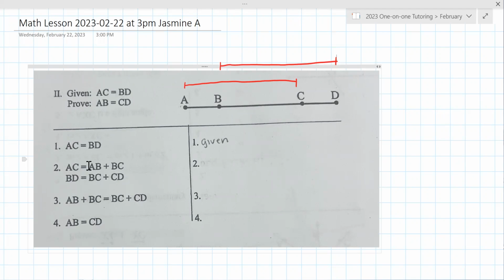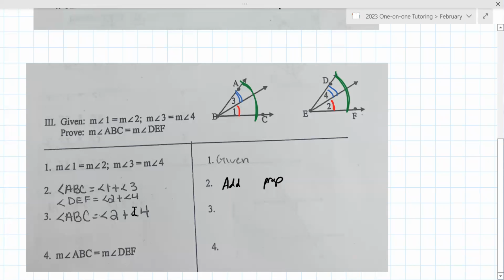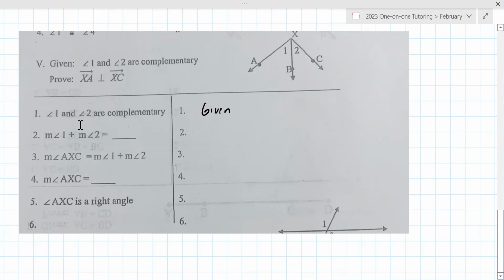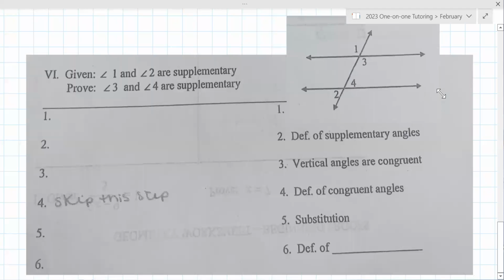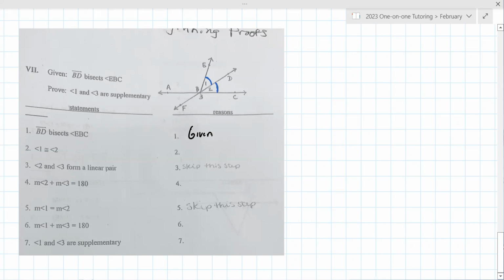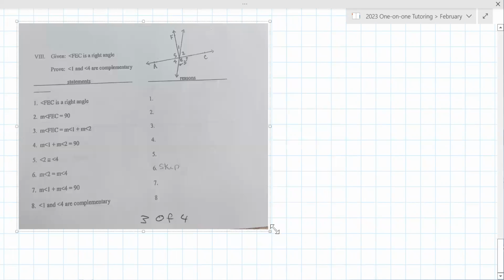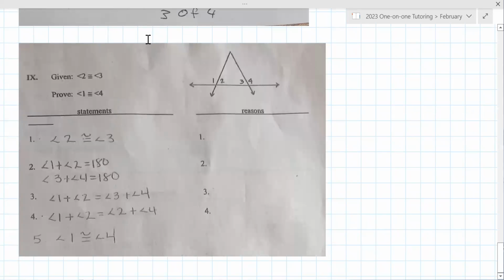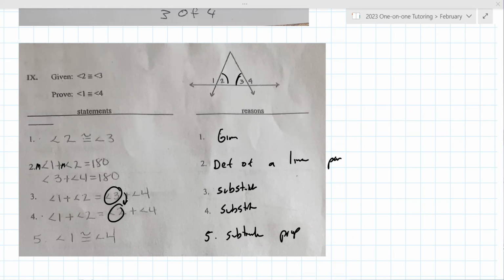High School Geometry Lesson [2023-02-22 at 3pm MST Jasmine A]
This lesson covered topics in Geometry including proofs involving angles.